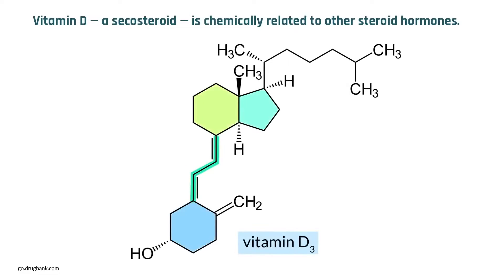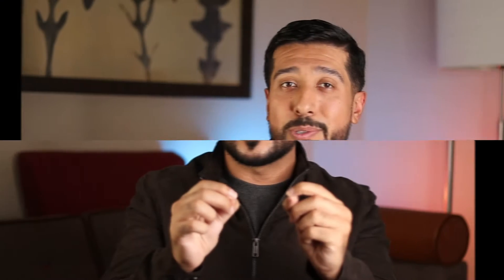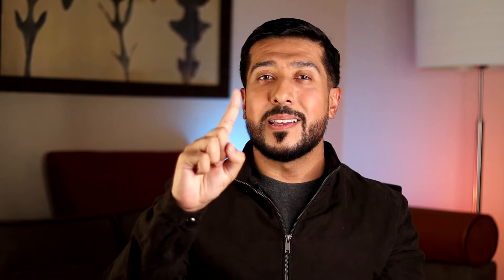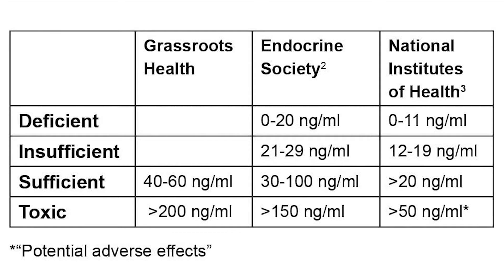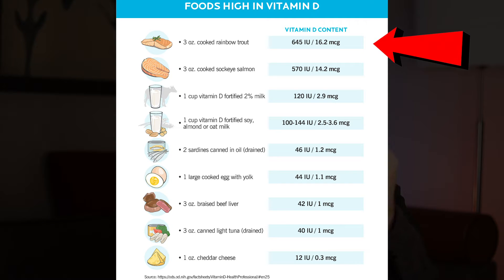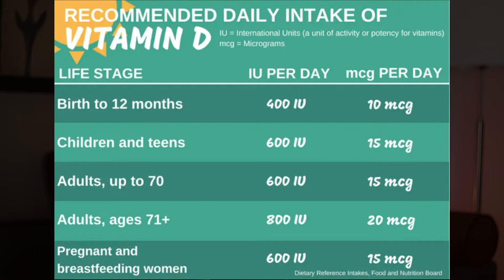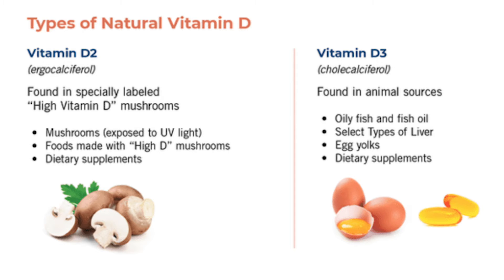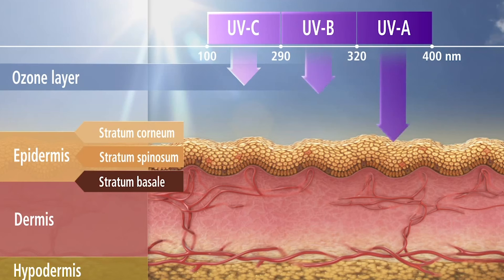How to Take Vitamin D for BEST RESULTS | Watch FIRST BEFORE Taking Vitamin D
How to Take Vitamin D. How Much Vitamin D to Take? What Dose of Vitamin D is Best. Which Foods for Vitamin D? Can You Get Enough Vitamin D From Sun.

Timeline | Chapters

00:00 - Intro
0:39 - The Receptors for Vitamin D
1:35 - The Sun Isn't Enough For
2:16 - 1st Vitamin D Tip
3:13 - 2nd Vitamin D Tip
3:44 - 3rd Vitamin D Tip
4:33 - 4th Vitamin D Tip
5:03 - 5th Vitamin D Tip
5:24 - 6th Vitamin D Tip
5:47 - 7th Vitamin D Tip

What are the benefits of Vitamin D?

Vitamin D plays an important role in bone health, supports the absorption of calcium and phosphorus, helps reduce inflammation, supports the immune system, metabolism, and cell growth. This is why being deficient in Vitamin D can lead to problems like bone pain, arthralgia, myalgia, muscle twitching, and weakness.

What is Vitamin D. What is Vitamin D Good For?

What many people forget actually is that Vitamin D, is actually a hormone that interacts with our genes. There are Vitamin D Receptors located in almost every tissue in our body and in ALL the major organs as well. Thousands of vitamin d binding sites can be found throughout the genome controlling hundreds of genes.

Vitamin D from Sun. How Much Vitamin D from Sun?

The UV index needs to be 3 or more. In many countries there is a limited window during the year to make vitamin D. Here is actually a map that shows, insufficient UVB radiation throughout the year based off your location. Sometimes as long as 6 months or longer for some places.

The first is understanding who else is at a risk of being deficient in the first place. So besides having low exposure to sunlight, there are about 7 other at risk populations.

1: being 65 and older.
2: Have obesity or have lost weight with bariatric surgery.
3: Have osteoporosis or thin bones.
4: Taking medicines like Phenytoin and Orlistat.
5: Having problems absorbing nutrients.
6: Having darker skin.
7: Breastfed infants.

Vitamin D Home Test. Checking Vitamin D at home? Healthy Vitamin D levels? What is Considered Normal Vitamin D?

Now I always recommend testing your vitamin D levels, using the 25-hydroxy vitamin D test, as it is the most accurate way to measure how much vitamin D is in your body. Many experts recommend a level between 20 and 40 ng/mL. Others recommend a level between 30 and 50 ng/mL. These are the sweet spots to be in.

Is Vitamin D Fat Soluble? Vitamin D with or without food.

The second thing to consider before you take a supplement is: Knowing that Vitamin D is fat soluble. There are 4 fat soluble vitamins. A, D, E, and K. Which means the absorption of vitamin D is improved when you take it with fats. 11 grams of fat to be exact as it was found better 35 grams. And an example of 11 grams of fat is a third of an avocado, or about 2 tsps of olive oil, or roughly 2 tablespoons of flax seeds and that should do the trick.

Foods that Contain Vitamin D. Best Foods for Vitamin D.

There are still a handful of foods that contain it. For example,  3 oz of cooked rainbow trout provide about 645 IU’s, and 3 oz of sockeye salmon contain about 570. The only problem is that it may be more expensive to go this route.

RDA for Vitamin D. How Much Vitamin D Per Day.

There is actually an RDA for vitamin D. RDA stands for recommended dietary allowance. Its set at 600 IU daily for adults up to 70 and 800 IU daily for people older than 71.

Too Much Vitamin D. What Happens With Too Much Vitamin D?

As with most foods and supplements, more is not always better. Its a problem because it can lead to calcification of the soft tissue, and important to note is that it doesnt occur from sunlight or food.

What Type of Vitamin D is Best. Vitamin D2 Vs Vitamin D3.

The 2 relevant ones to us are D2 ergocalciferol and D3 cholecalciferol. But more specifically D3, as it raises your D levels much higher than d2.

Does Sunscreen Cause Vitamin D Deficiency? Sunscreen Blocks Vitamin D?

Sunscreen will not cause a deficiency. This is probably because no one is getting every square inch of there body covered with it.